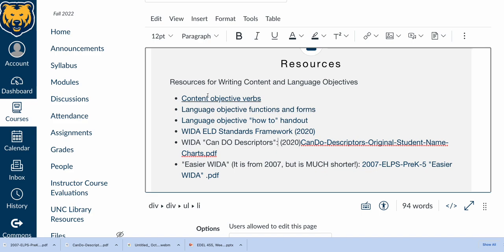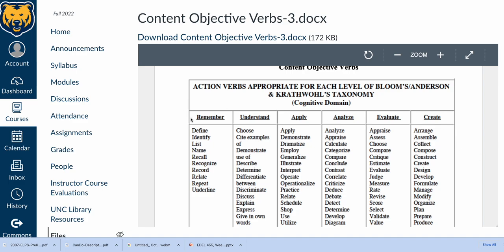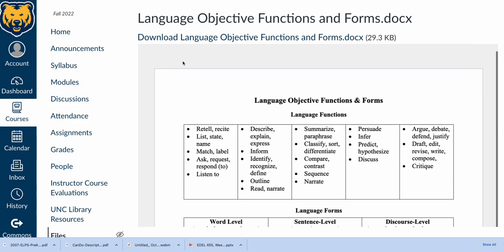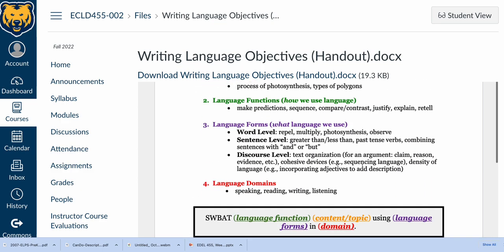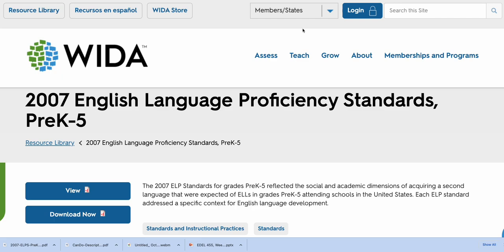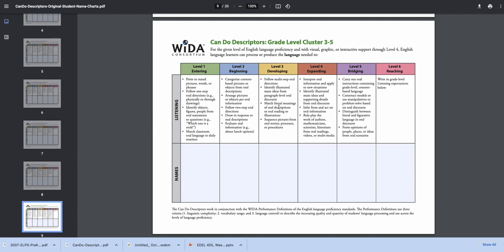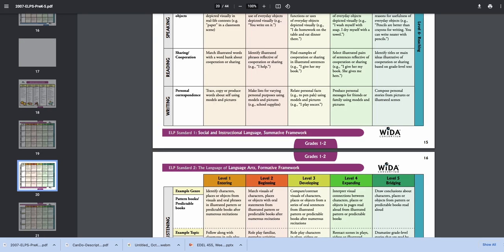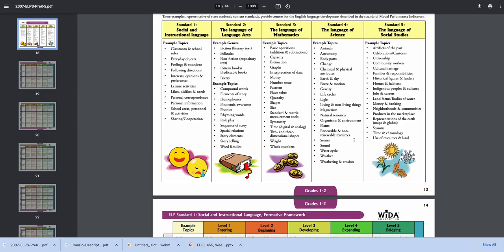Week 11 Resources